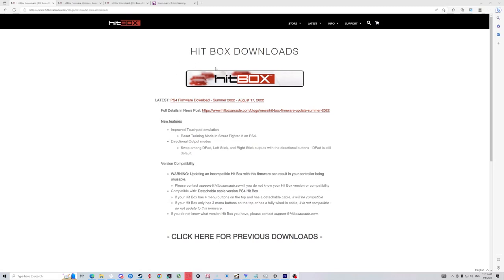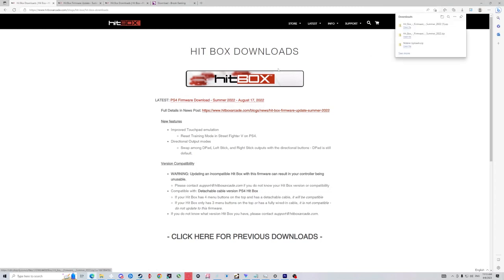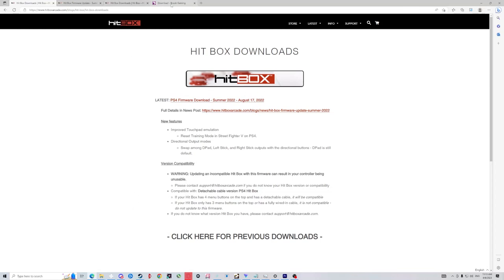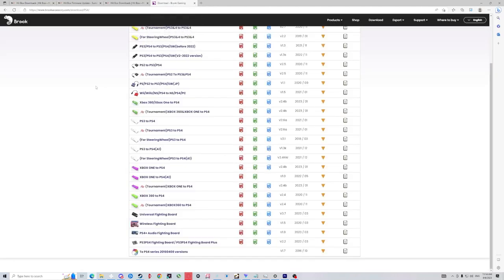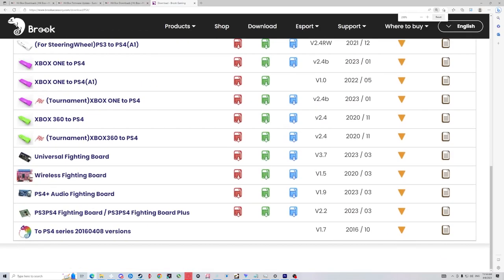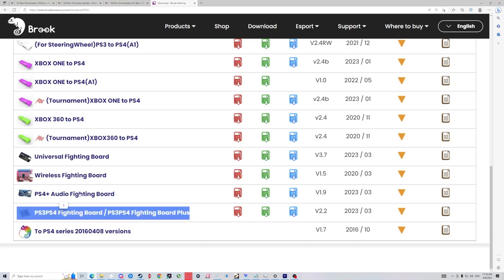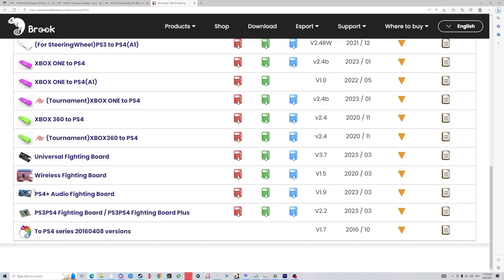Hitbox SOCD Update Firmware Video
This is my first video that i did a bit of trimming, please let me know if it is too bad (first time editing)

Be sure to get the update for your Specific Board.

On the day of the recording (6/March/2023) the Hitbox did not update the drivers for the SOCD yet.